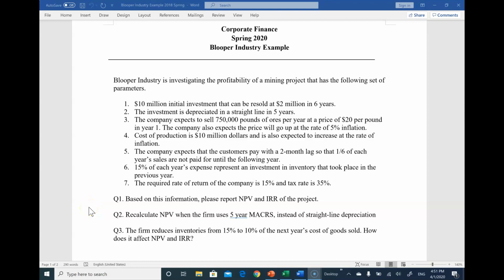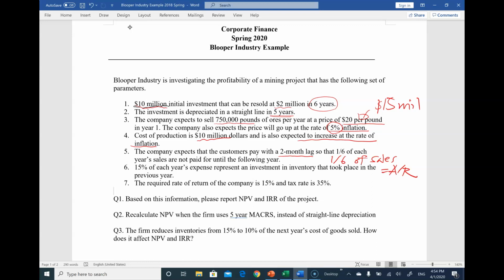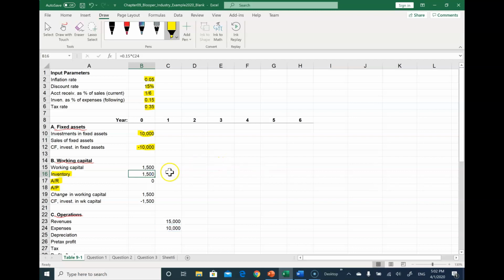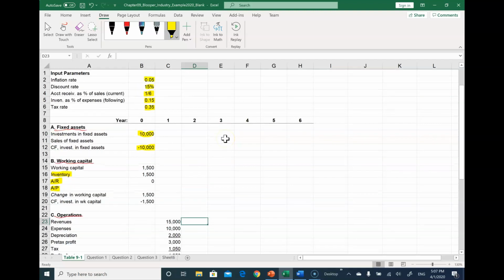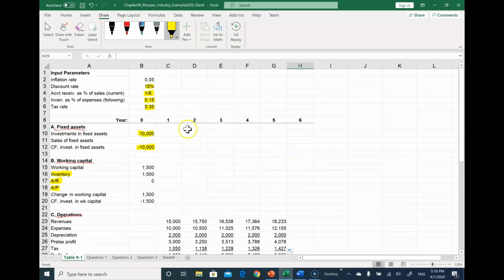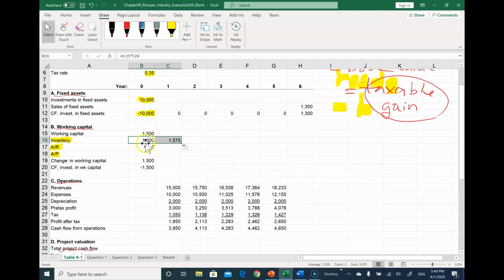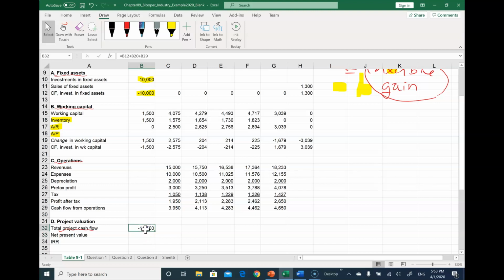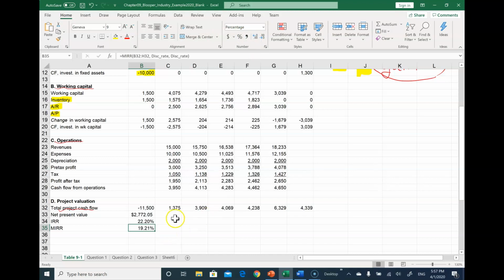Ch. 9 Part 3. Blooper Industry Case